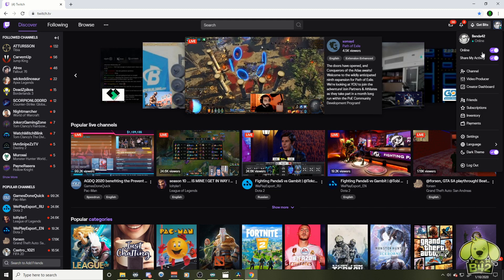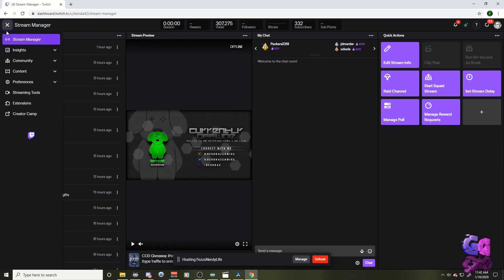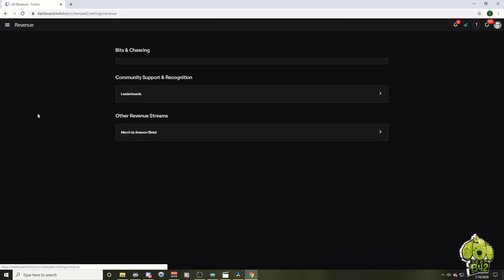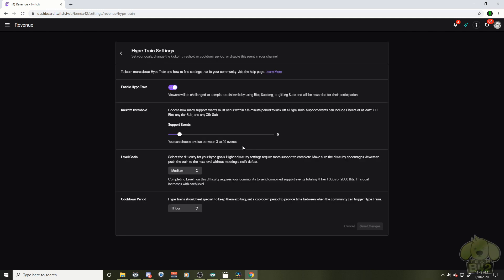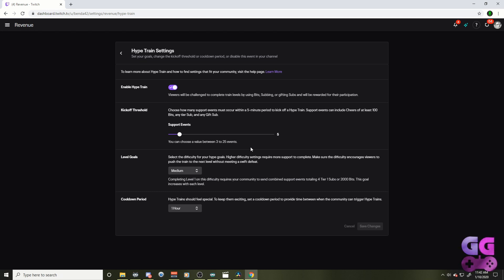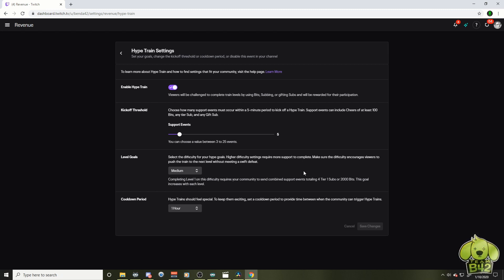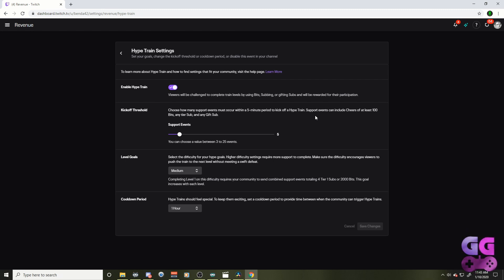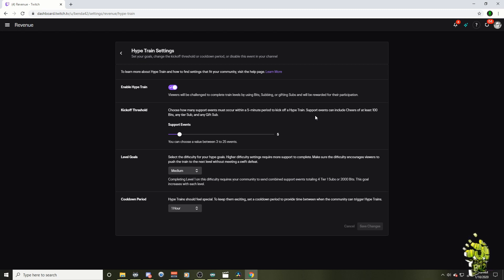How to activate/deactivate the Hype Train on Twitch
New feature on Twitch: The hype train. Quick and easy tutorial on how to activate and find the options menu for the hype train.